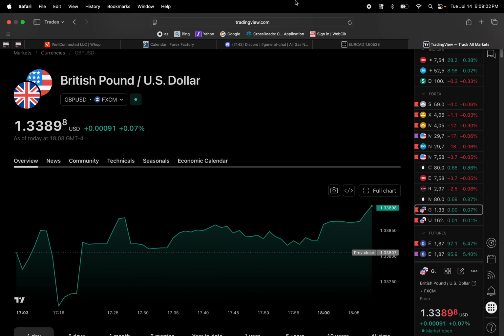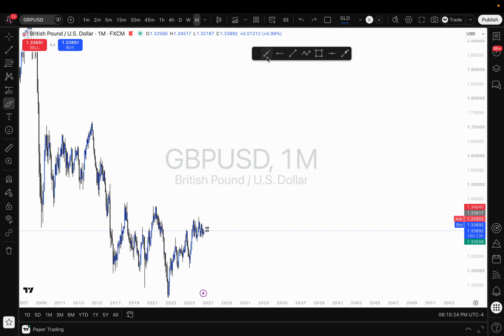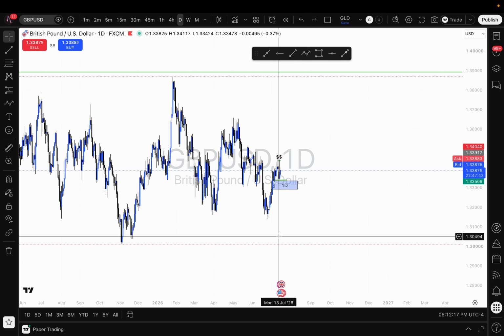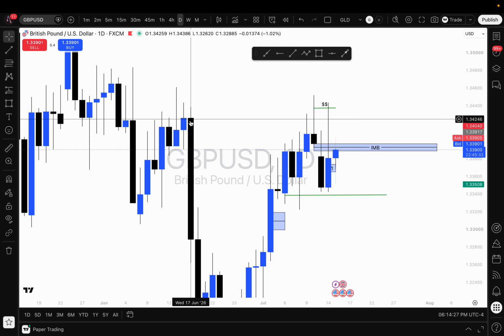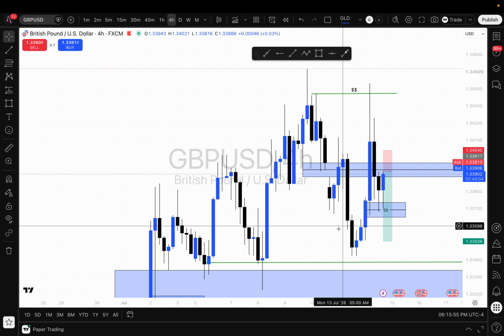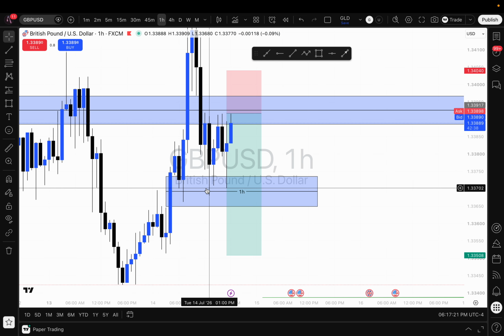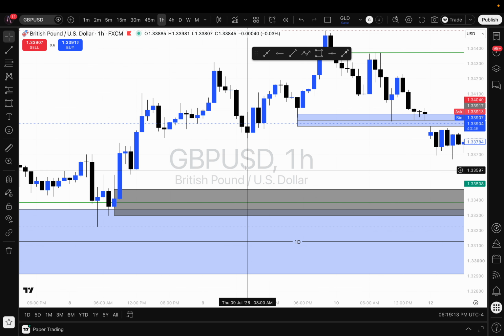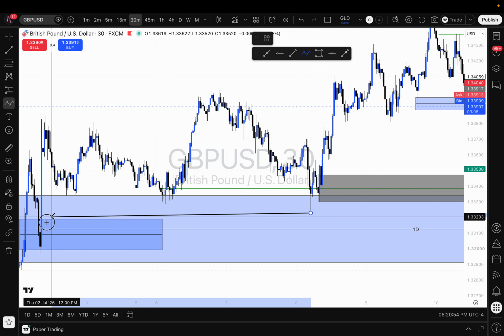Top Down Analysis ( How to Read / Trade in the Market) Simplified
I'm still in the works as well, we're all growing together.
This is just a quick understanding of what I'm looking at when Trading.
This should help you get a better understanding of how "Trading" is done and  how you should execute to better you're trading journey.
Road to Financial Freedom by clicking buttons and looking at lines.. who's gonna say no to that.
Lock in, Lets get some gwuap